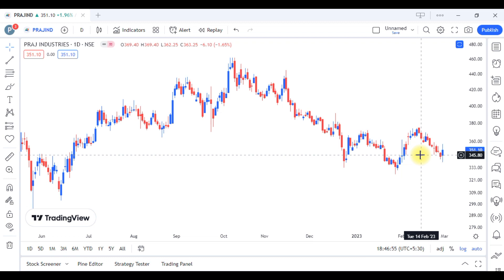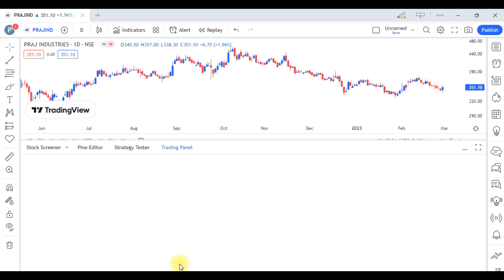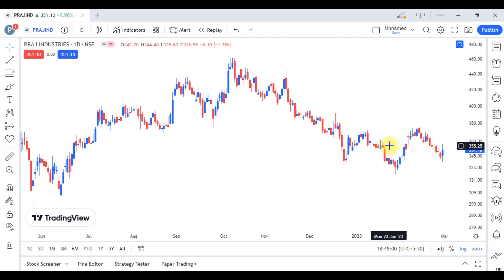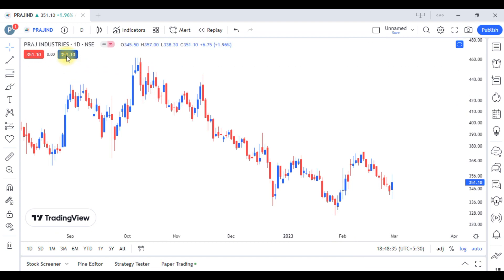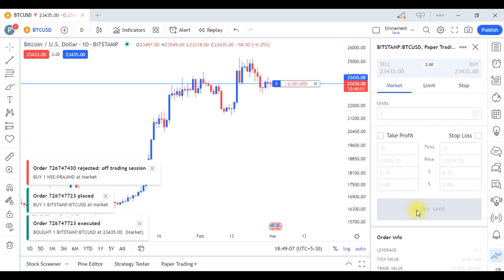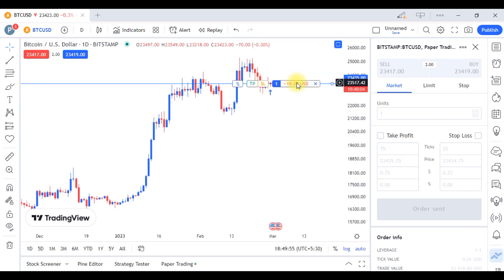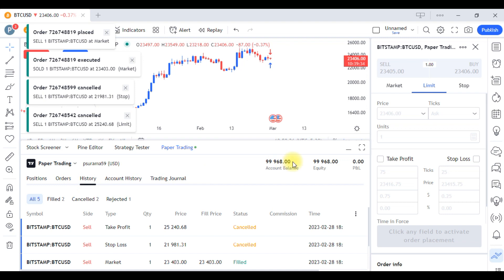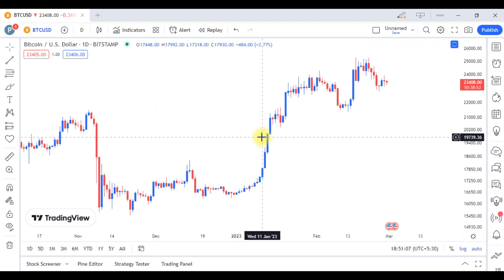Paper Trading in Odia !! Paper Trading in TradingView !!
Paper Trading in Odia  !! Paper Trading in TradingView !!  @TradingView @in_tradingview